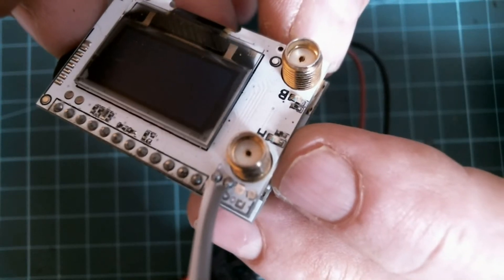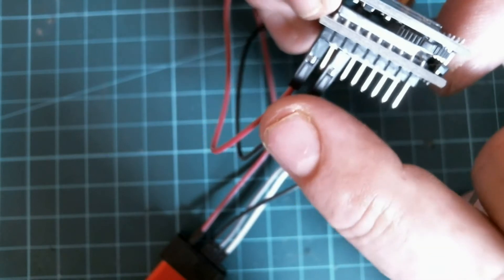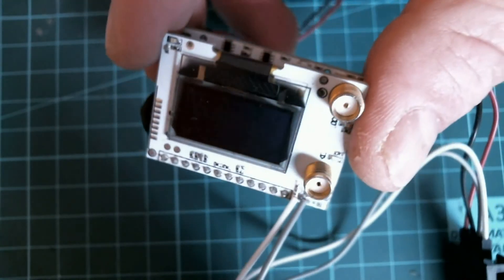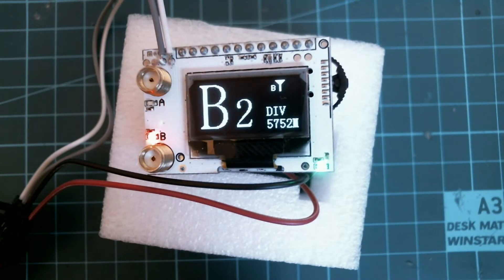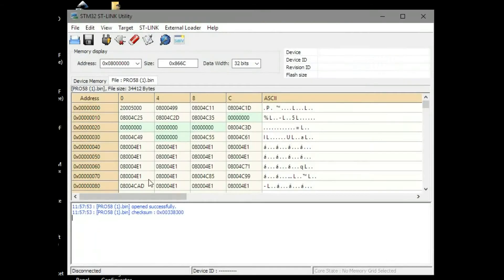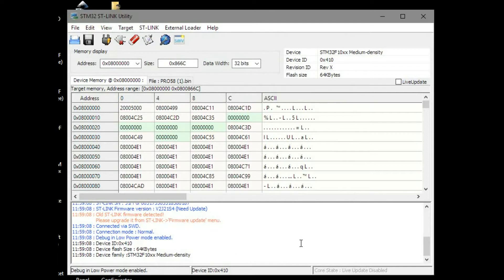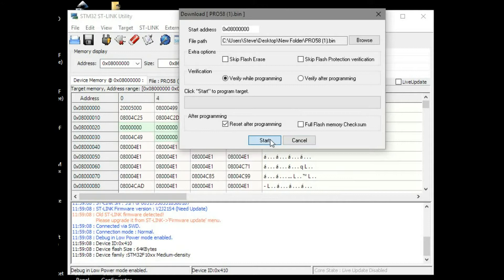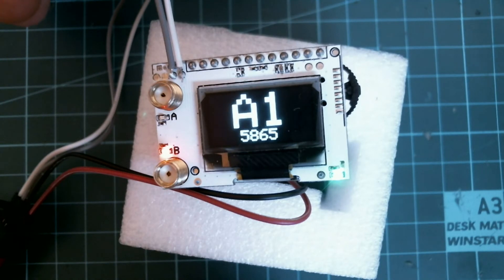Flashing OpenPro58 Firmware to the Eachine Pro58 Diversity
Flashing this Firmware fixes the diversity problem that stoped the reciever locking to the antenna that has the best signal.

The openpro58 firmware was written and ported by PioDabro of RCGroups and all acknowledgements go to him for doing this work so quickly for all us poor chumps that bought this Eachine product that came out with defected poorly written original firmware.